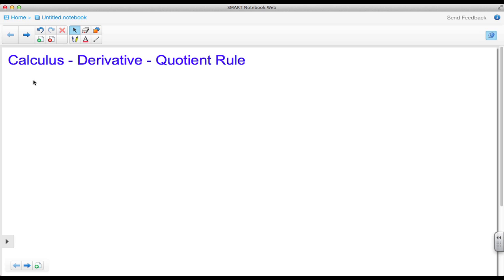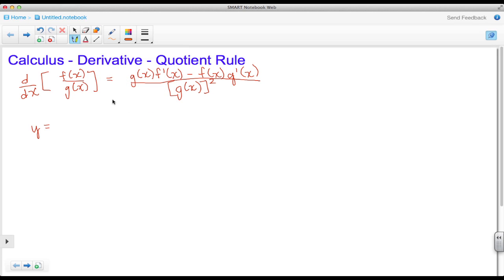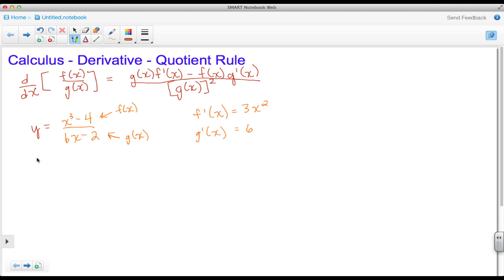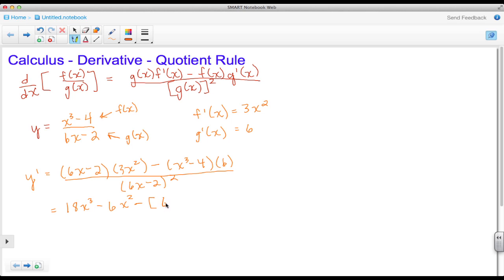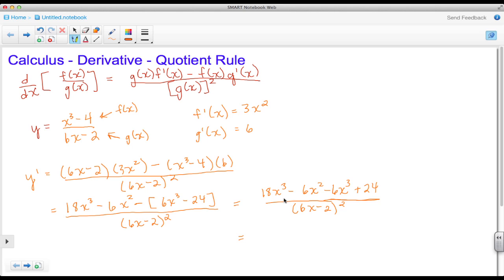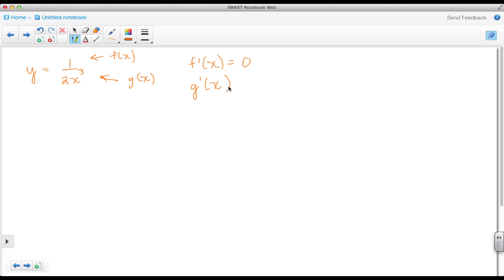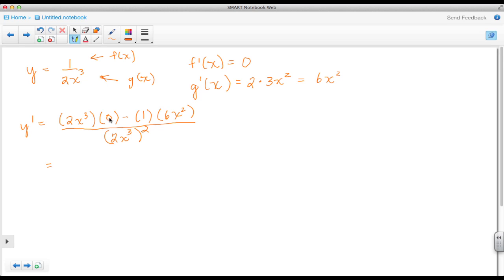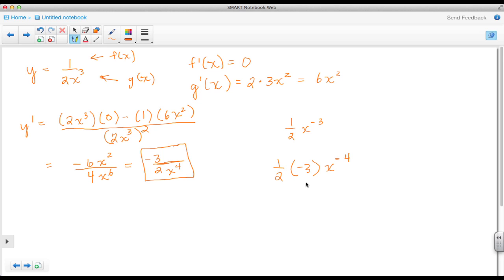How to use the quotient rule for differentiation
In this tutorial students learn how to use the quotient rule derivative shortcut to evaluate the derivative of a function.